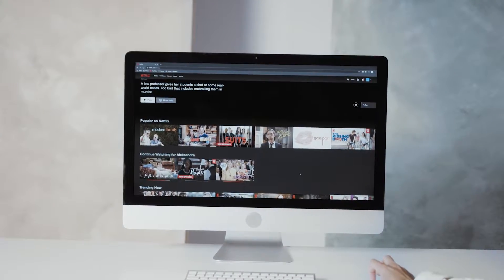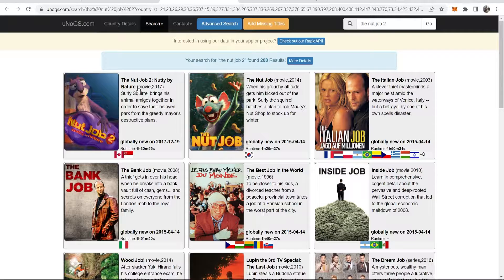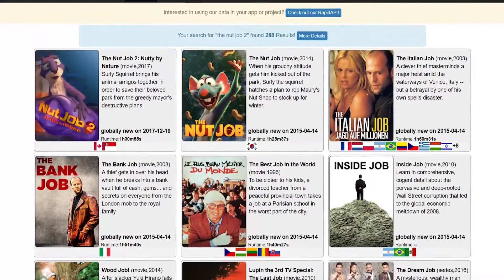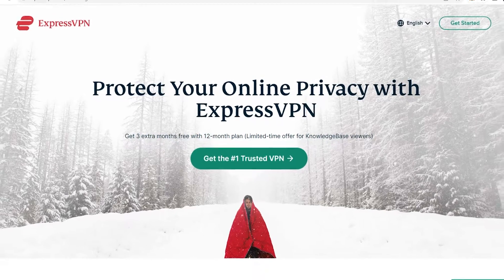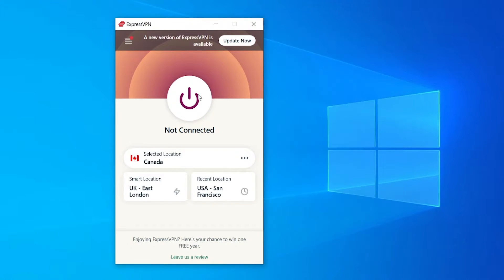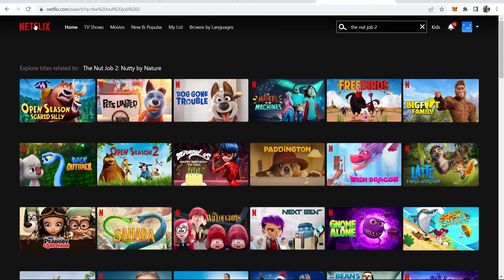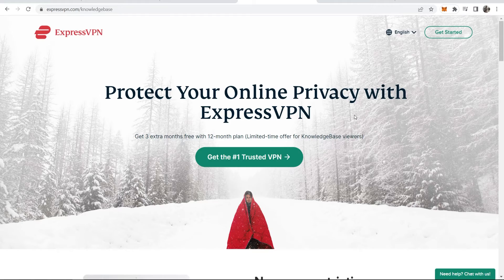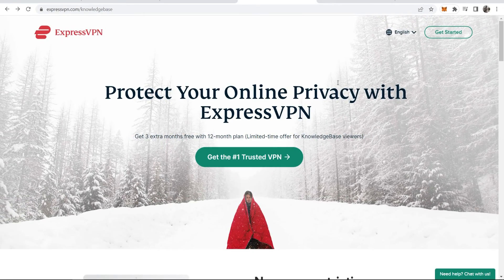How To Change Netflix Region & Watch Other Countries Movies! (WORKING 100%)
Change your Netflix region and watch other countries' movies and TV shows after watching this tutorial. I show you step-by-step everything you need to do to change your Netflix location.